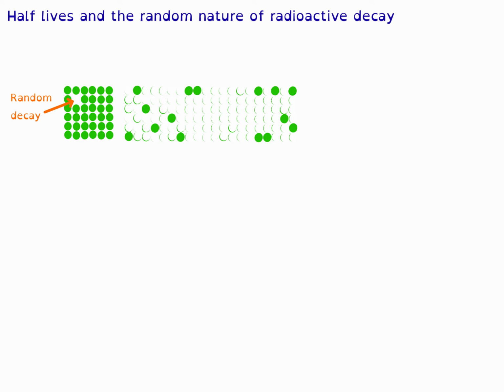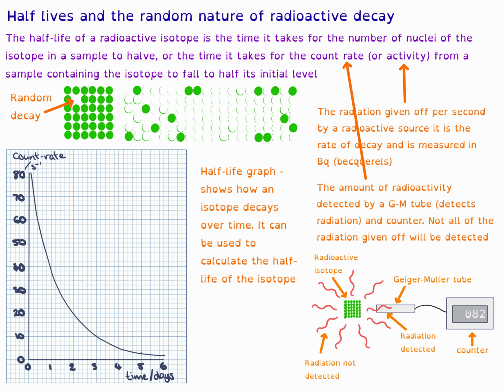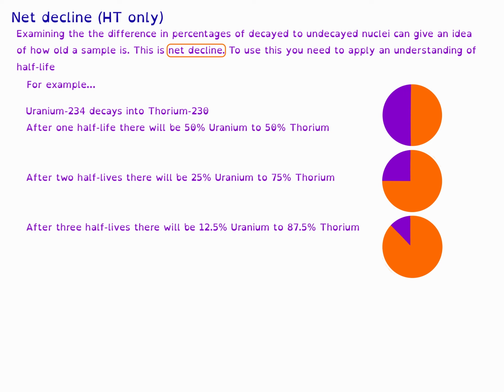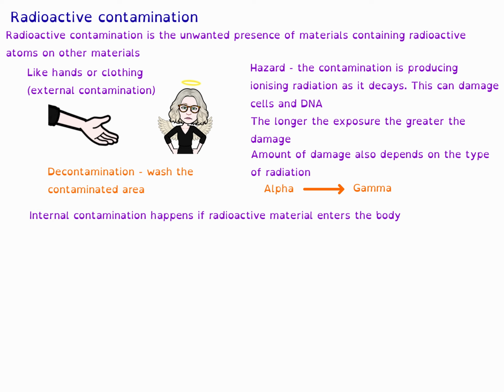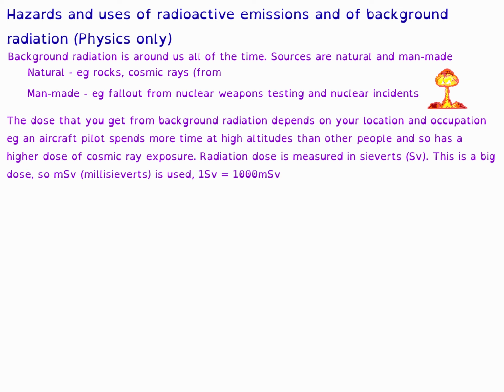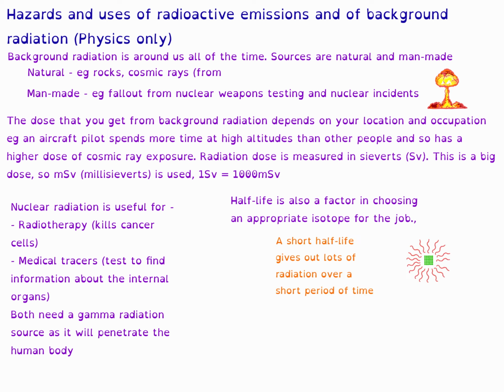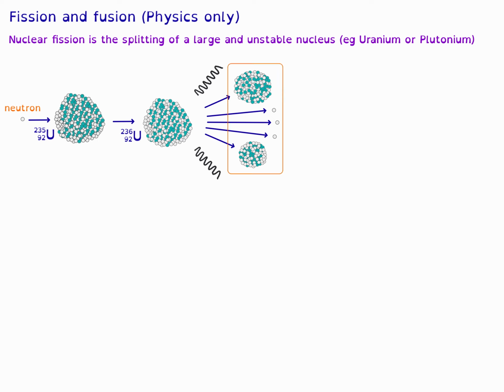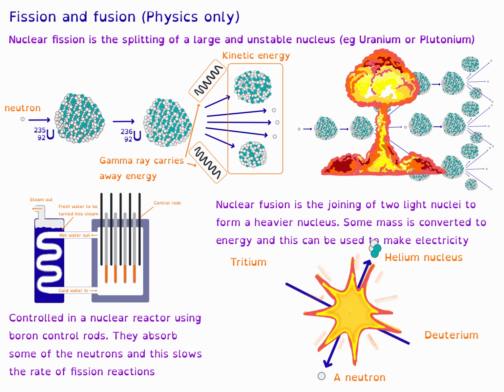Exam preparation - atomic structure GCSE Physics part 2 of 2